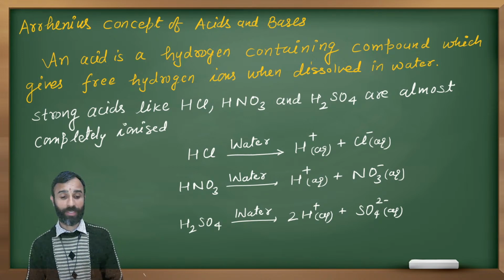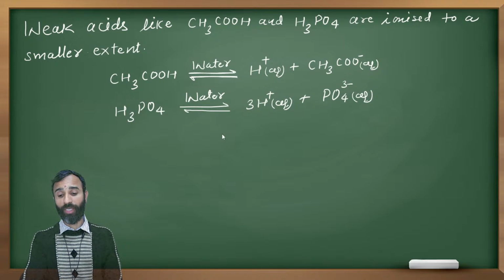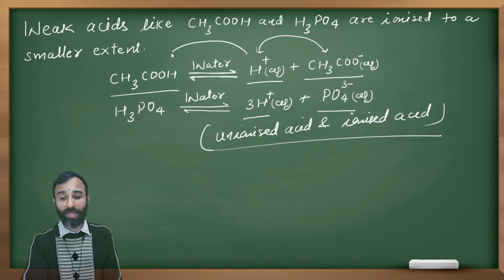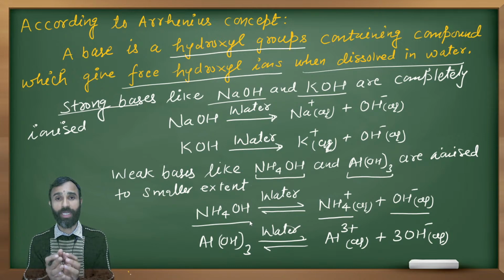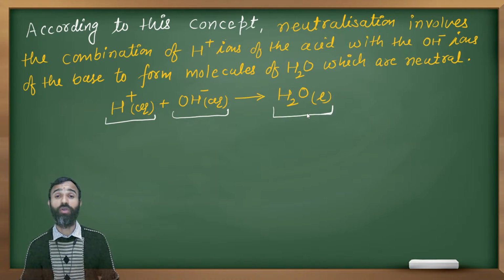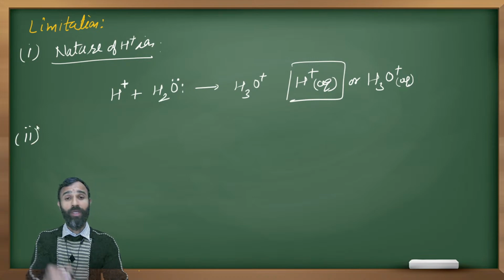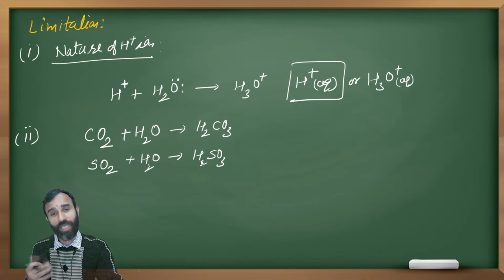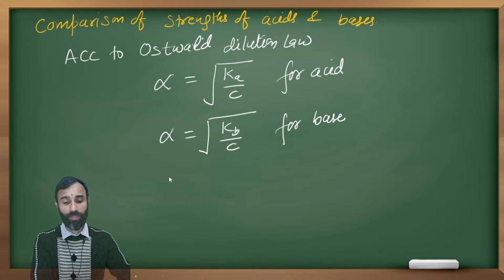ionic equilibrium / class 11